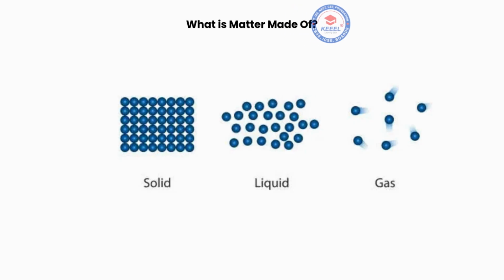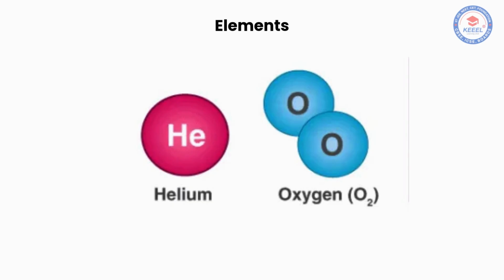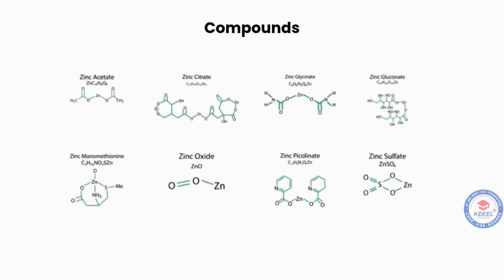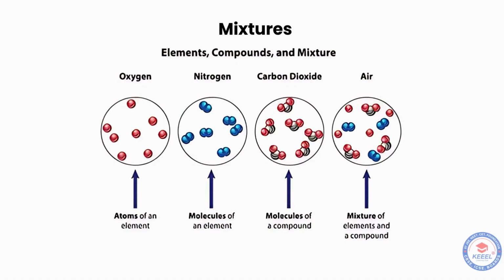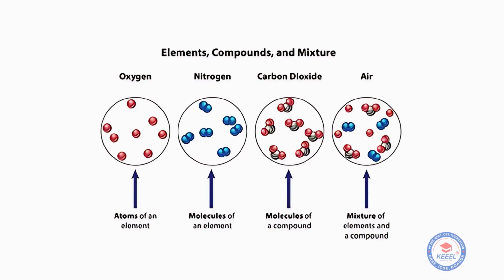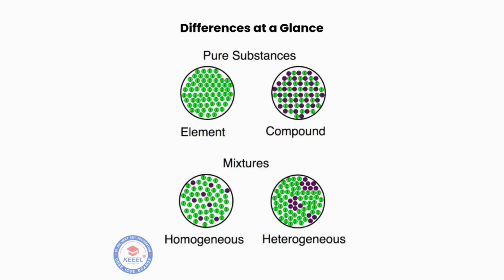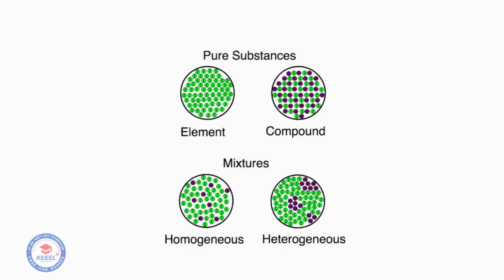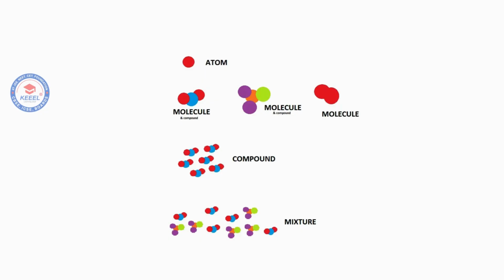Chapter 14 Elements, Compounds and Mixtures